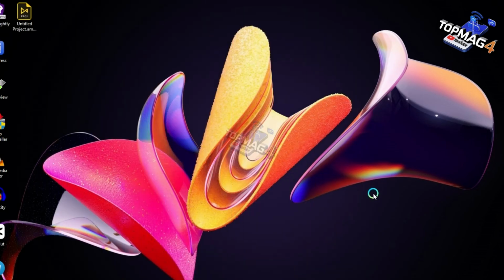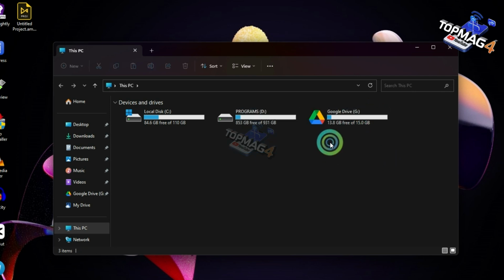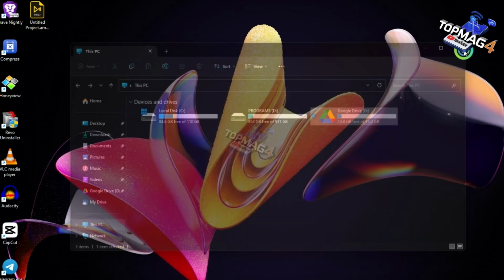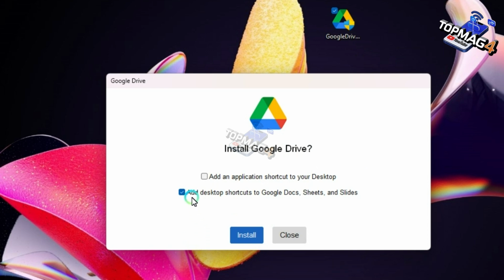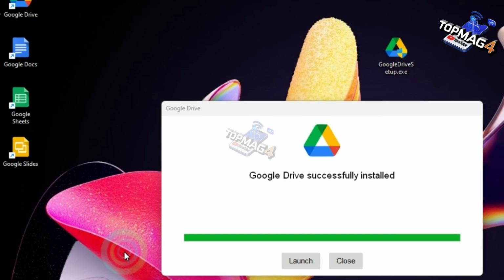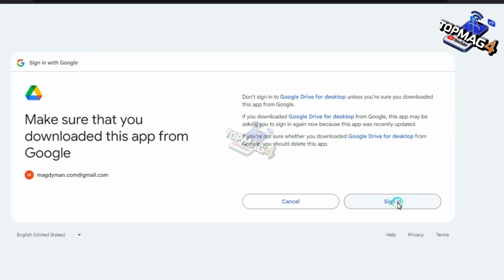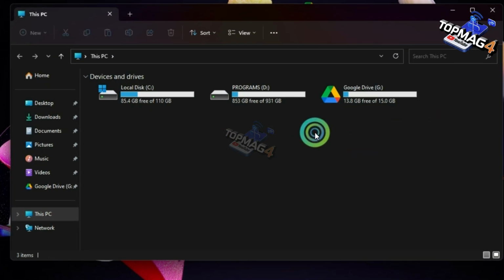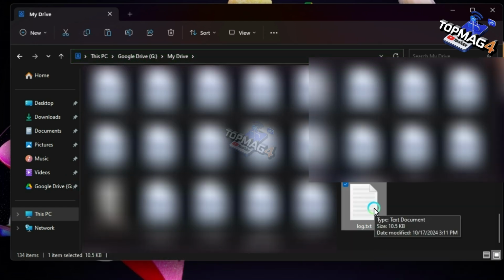How to Add a Cloud Storage Partition to Your Hard Drive - Free cloud storage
Learn how to easily add a cloud storage partition to your hard drive in this step-by-step tutorial. Maximize your storage space by integrating cloud storage directly into your hard drive setup, allowing seamless access to your files from anywhere. Perfect for those looking to optimize their data management and improve accessibility. Follow along for a simple guide that anyone can use!
Discover how to partition a hard drive and create your own cloud storage in this easy-to-follow guide. Learn how to build cloud storage from multiple or old hard drives, and even map a WD My Cloud drive. Whether you're using Nextcloud, OneDrive, or looking for a free solution, this tutorial covers it all. You'll also find tips on upgrading iPhone storage and setting up your own cloud storage network. Perfect for anyone looking to optimize storage and take control of their data!